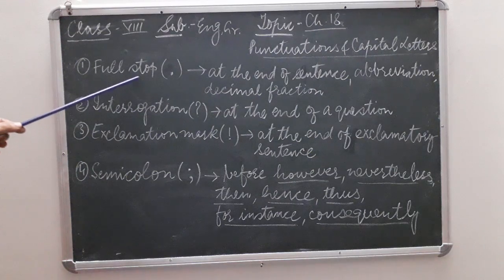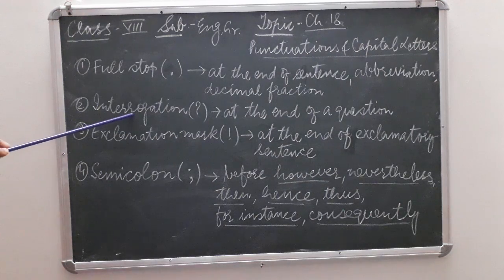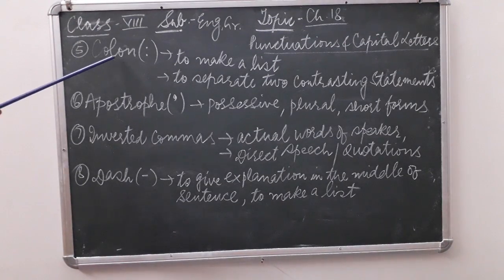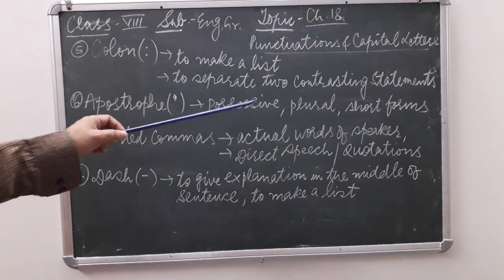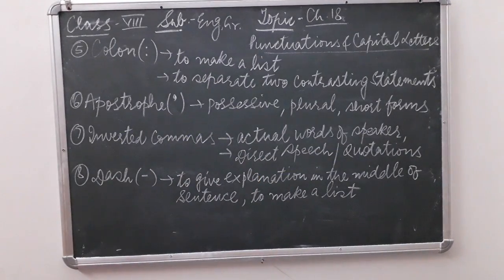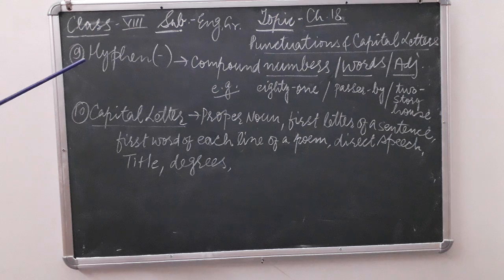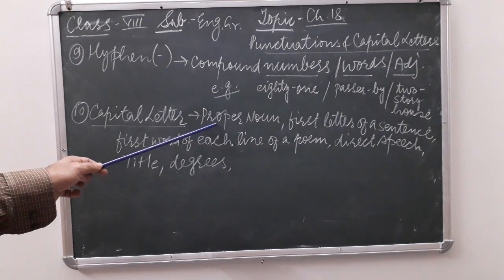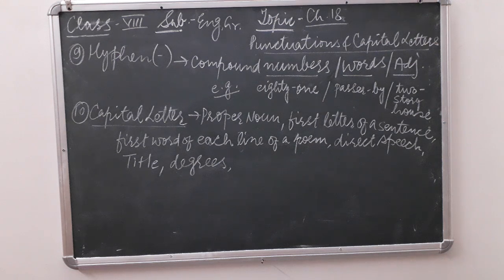Punctuation and Capital Letters